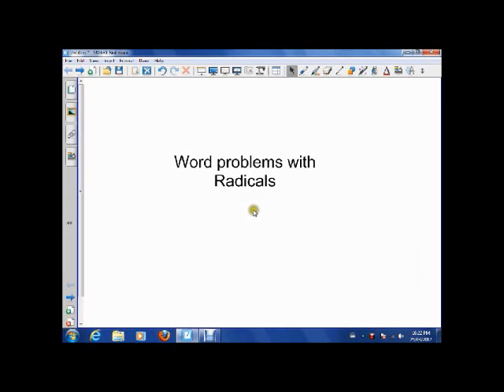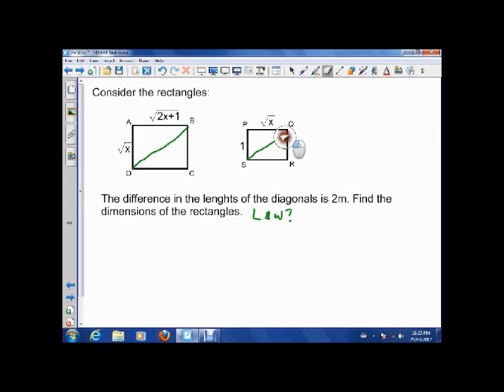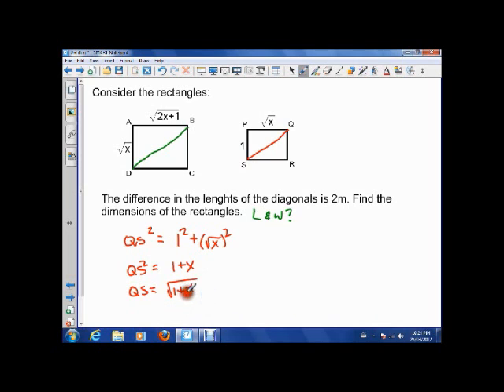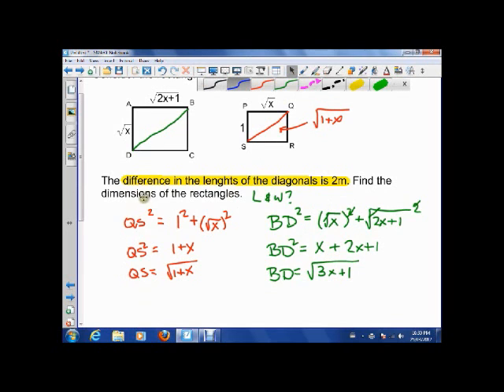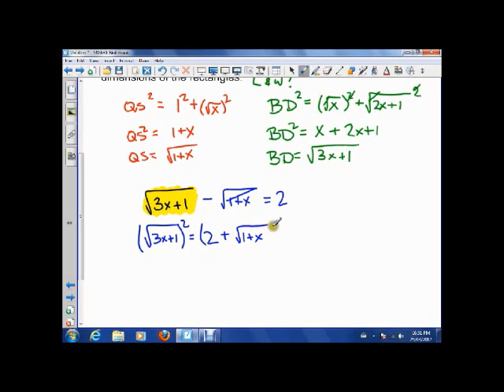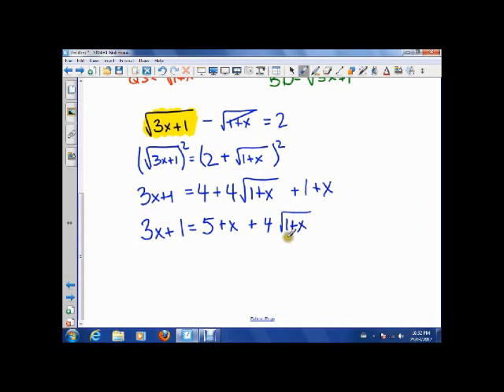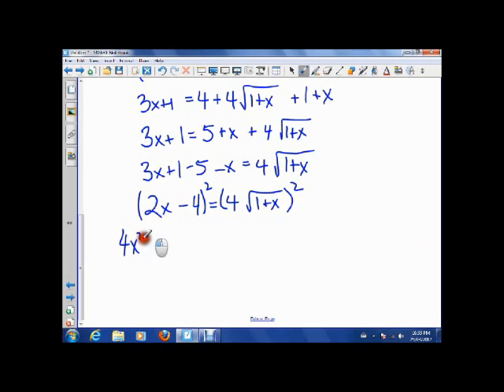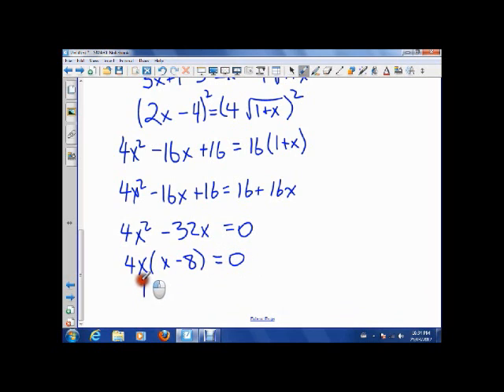Radical word problems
Using radical equations to solve word problems involving pythagorean theorem